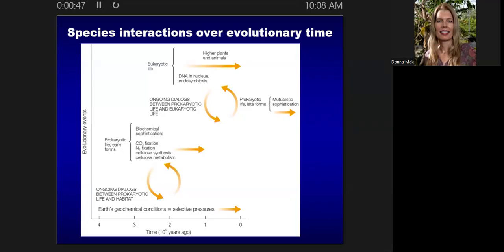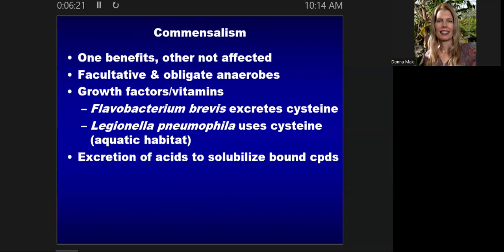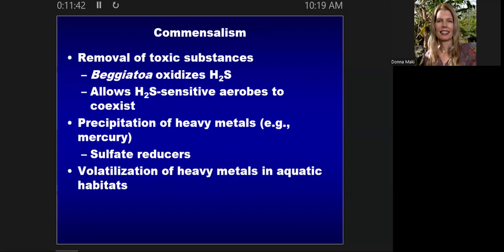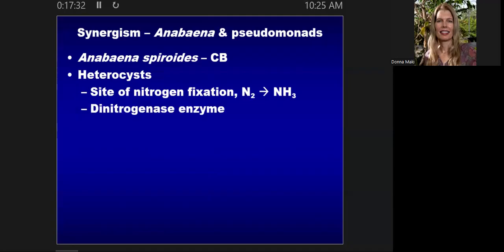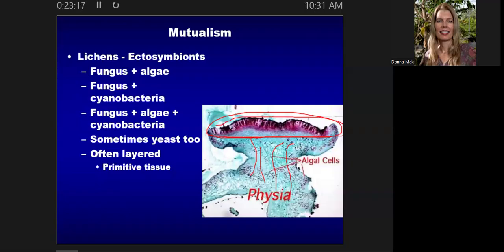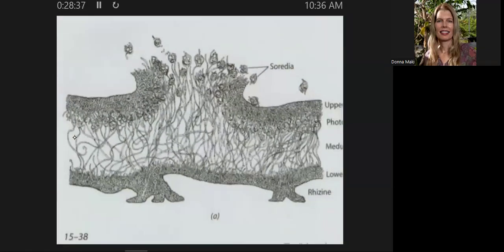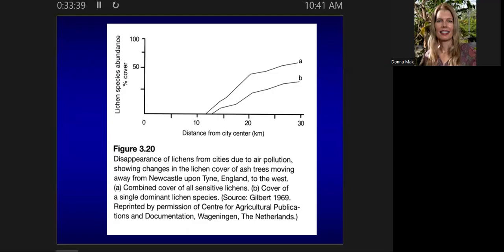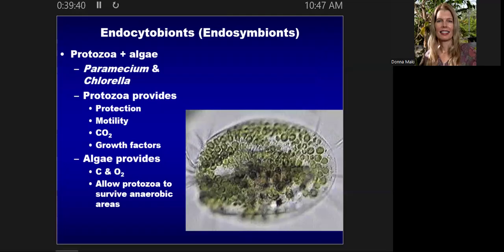M_10_14_24_Species Interactions